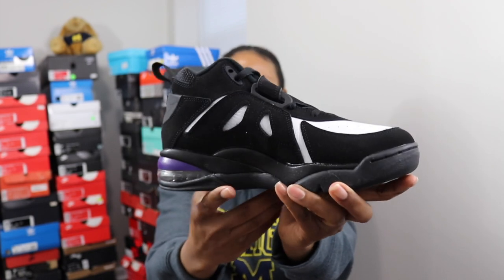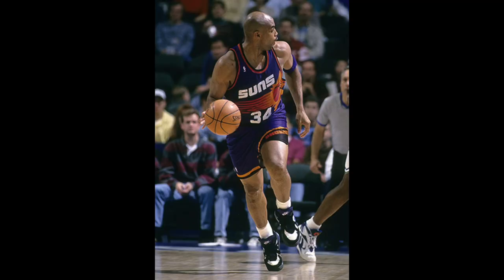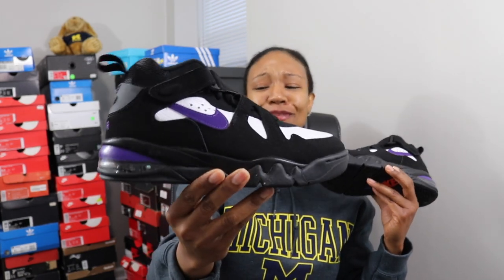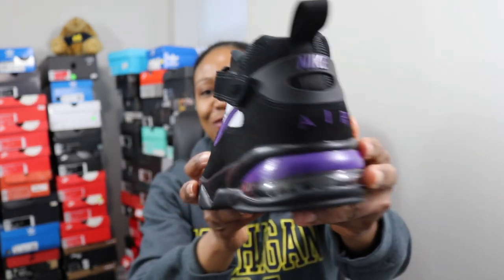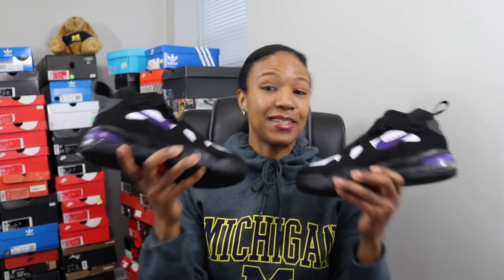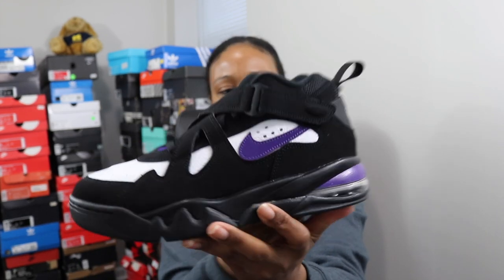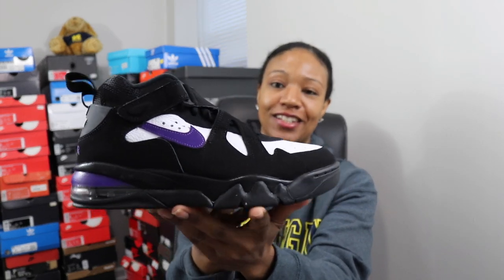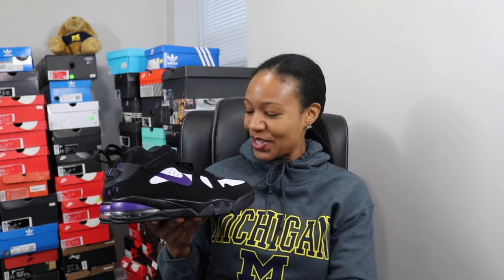I GOT ONE OF THE BEST NIKE BASKETBALL SNEAKERS FOR THE LOW LOW!!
What do you guys think? Do you agree with my thoughts on wear this shoe ranks?

Royalty!!!